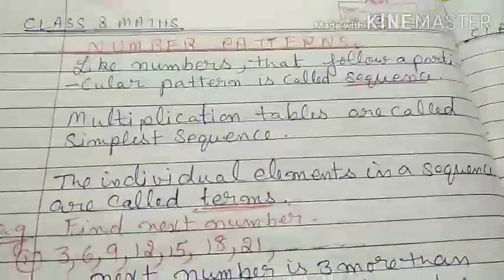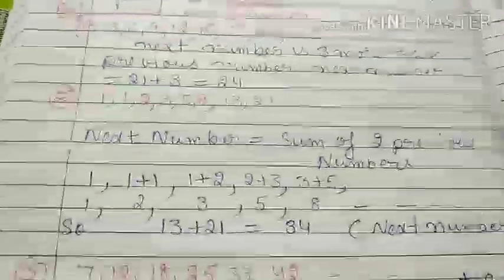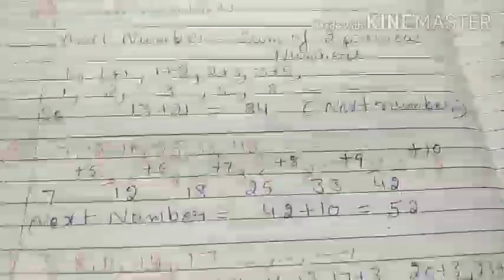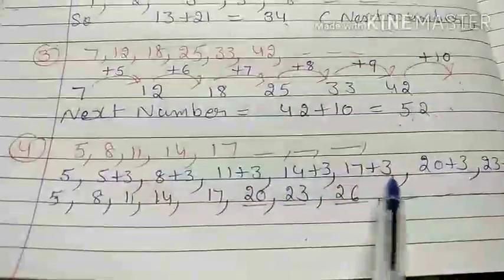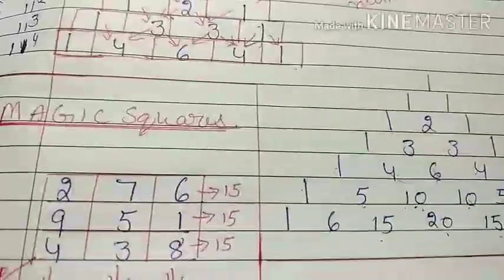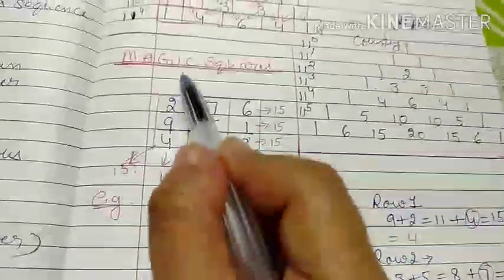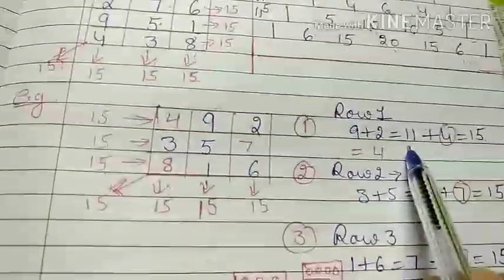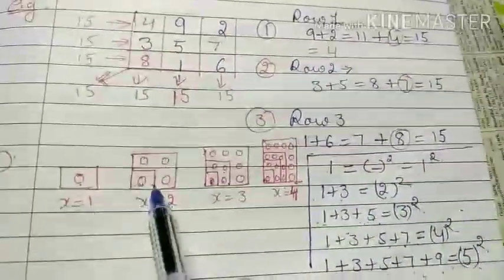Class 8 Maths Playing with numbers part 3 on 1/5/2020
Number patterns, Pascal Triangle,Magic Square.